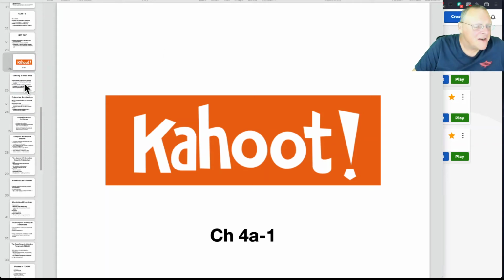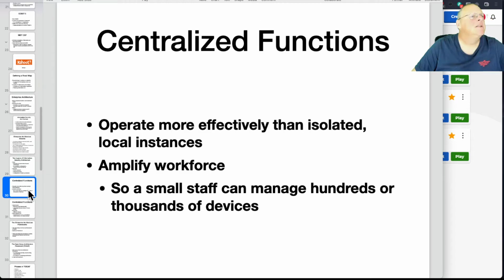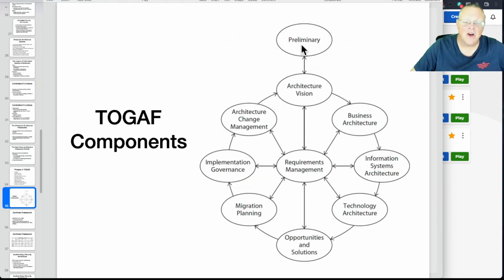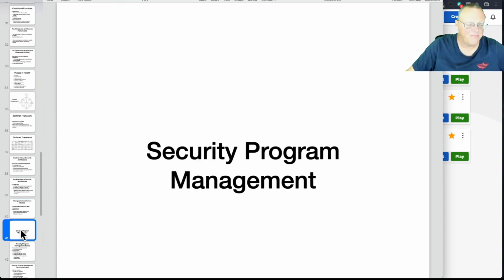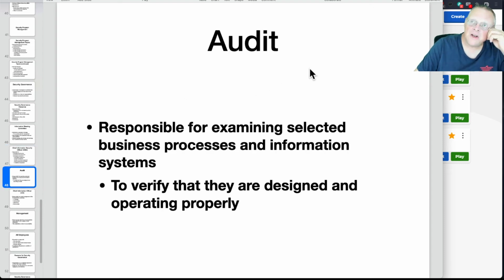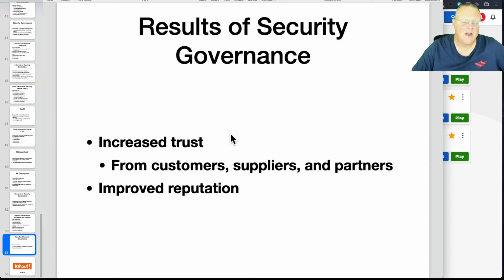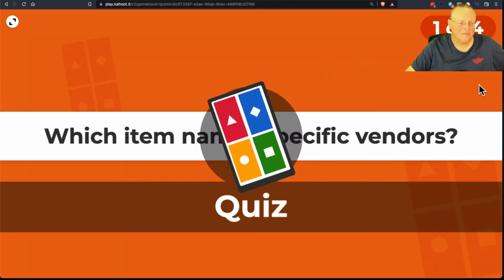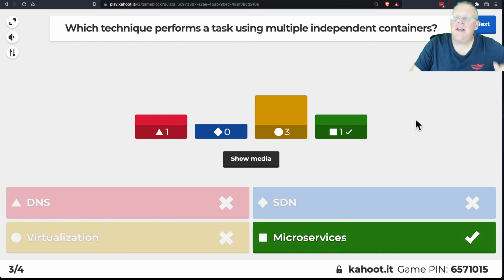4a Information Security Program Development and Management continued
A college course in Cybersecurity Responsibilities